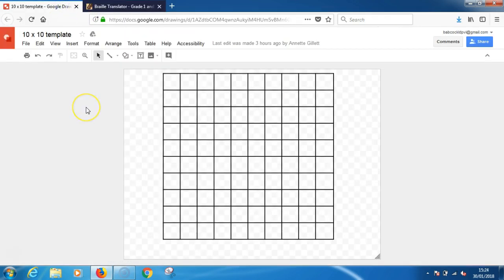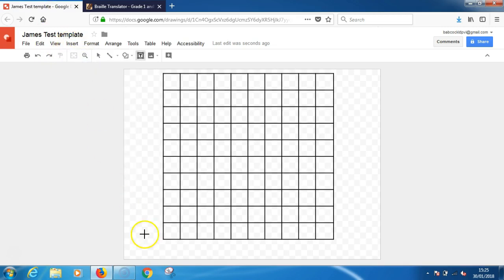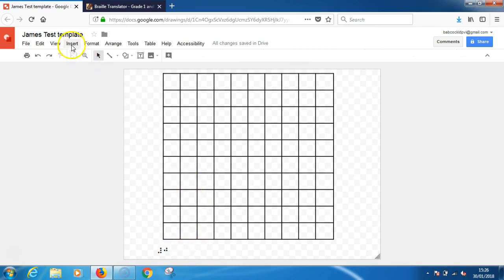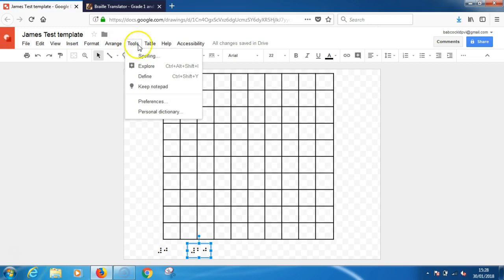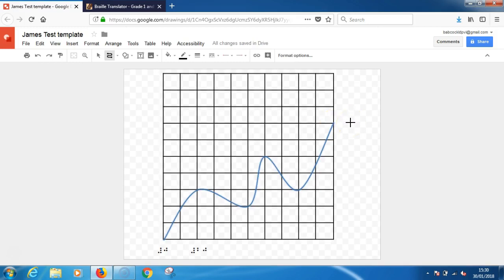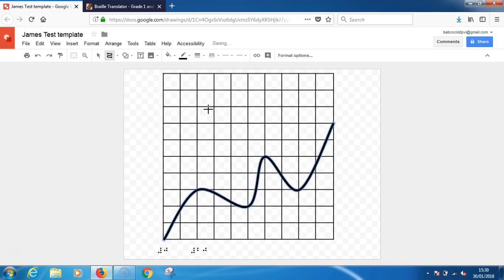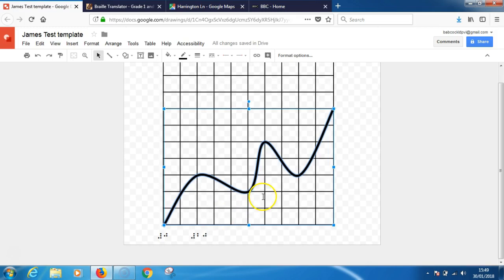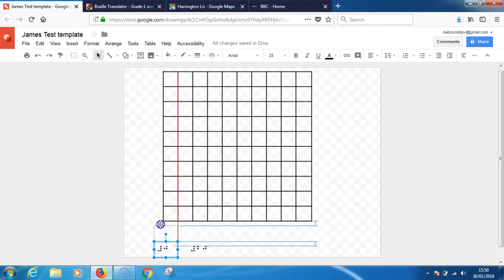Plotting a graph and adding Braille labels